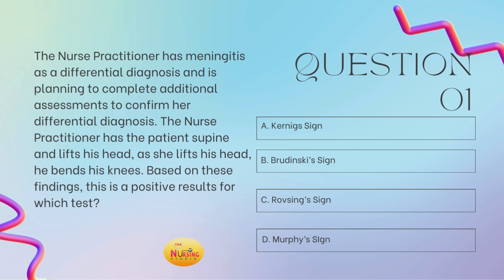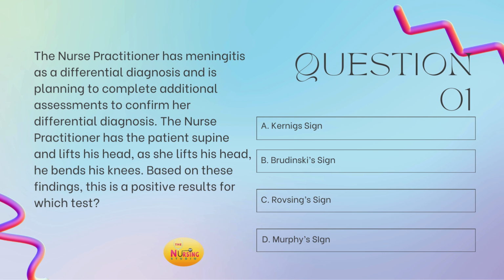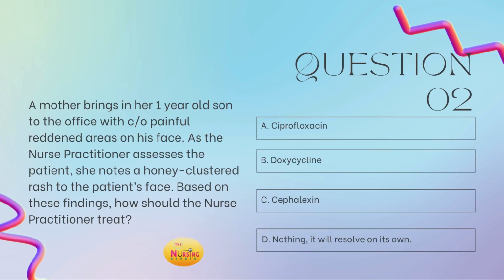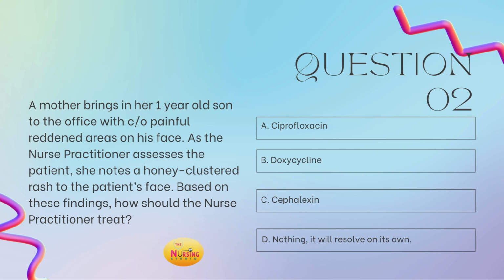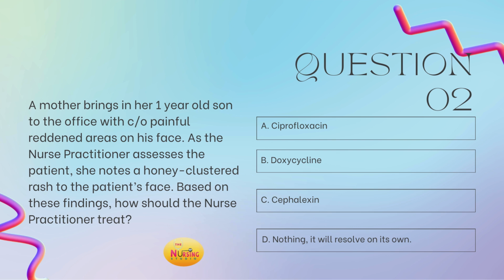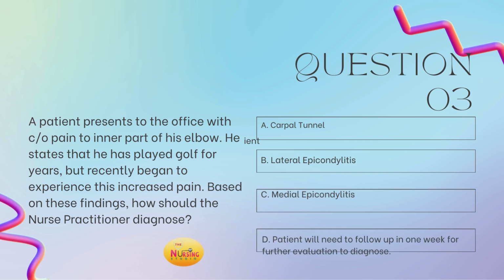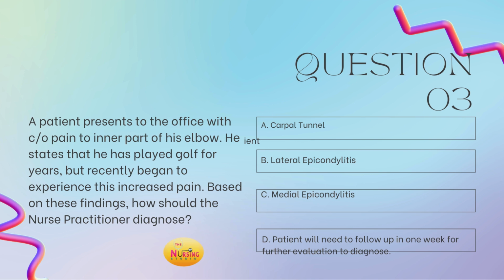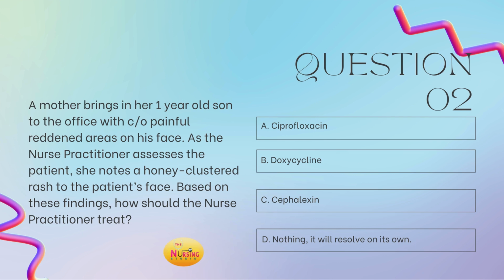Daily Practice Questions for Nurse Practitioner Board Preparation.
A few questions on dermatology, pediatrics, meningitis, and more.